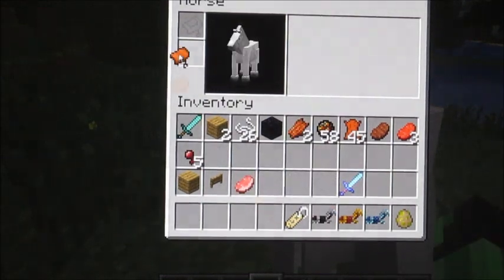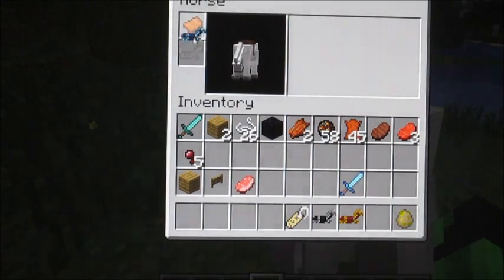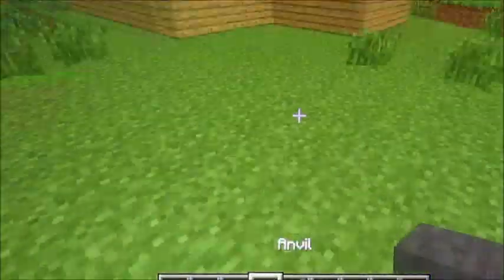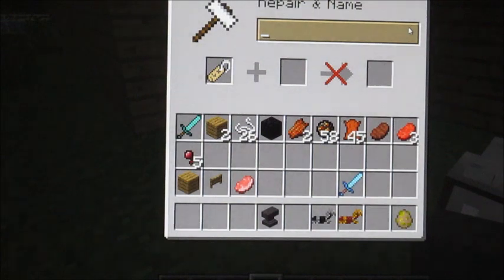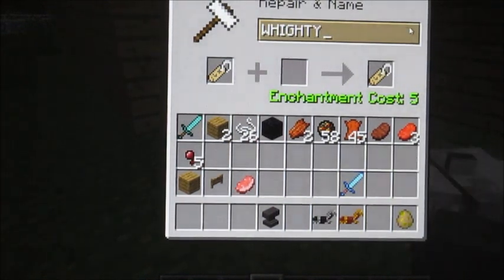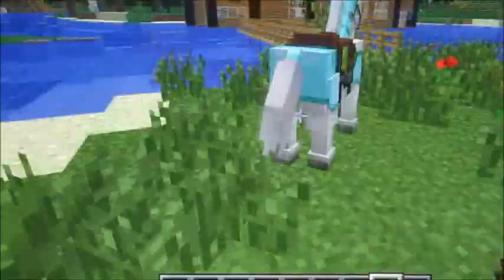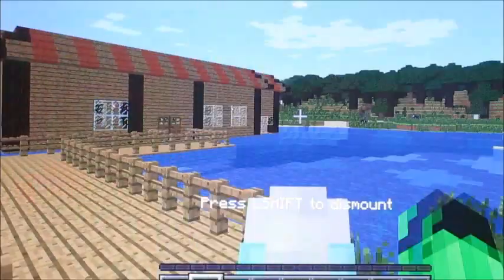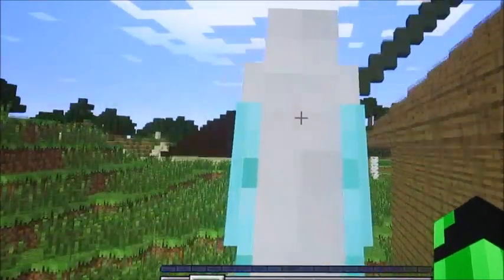How to tame a horse - minecraft 1.7.10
Minecraft 1.7.10